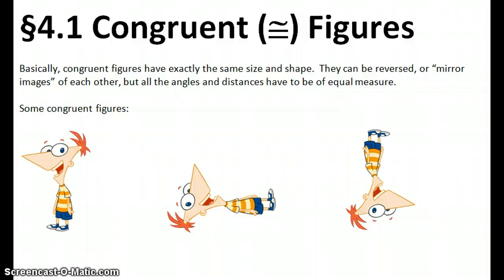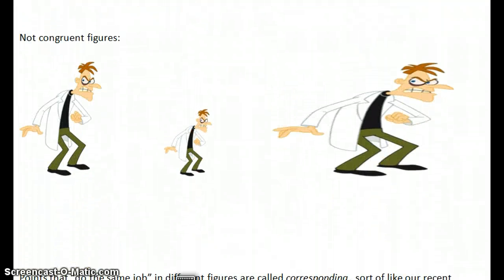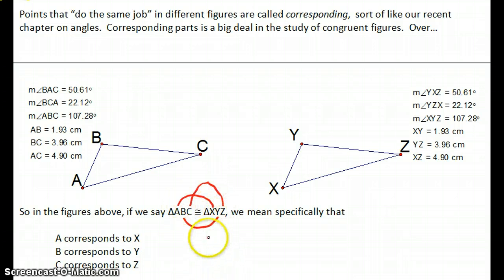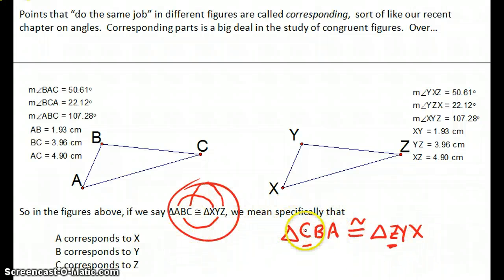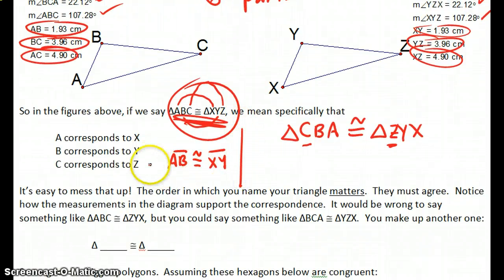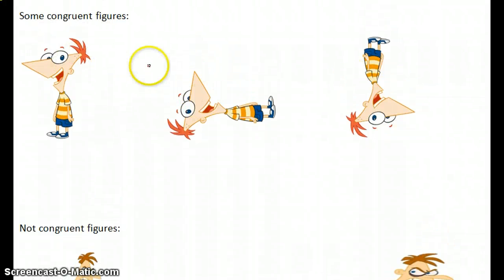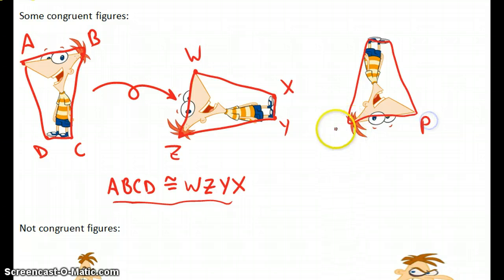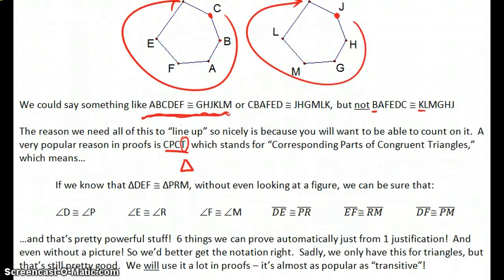Geom 4.1 CPCT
Corresponding parts of congruent triangles